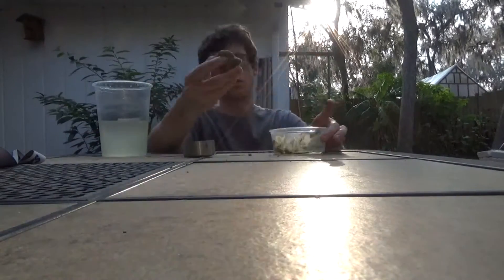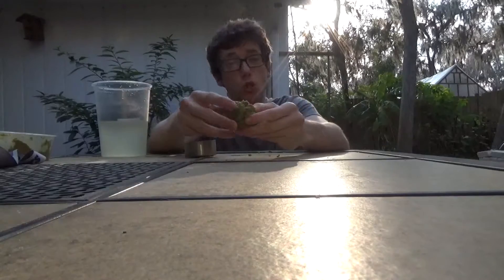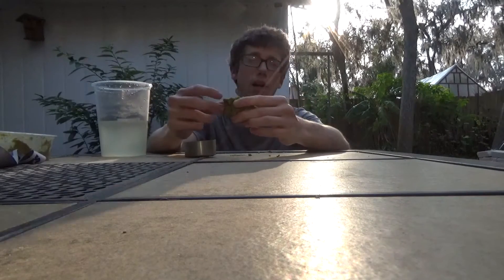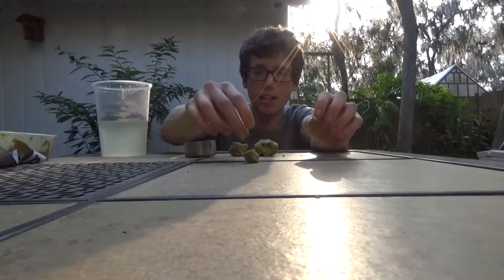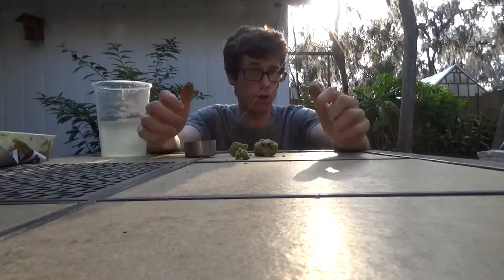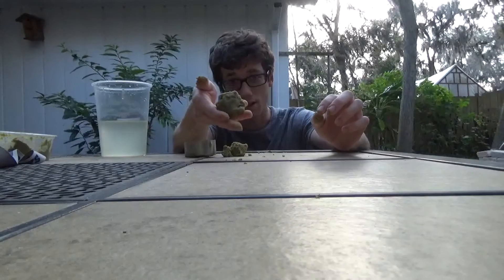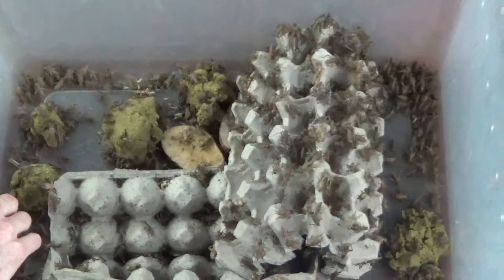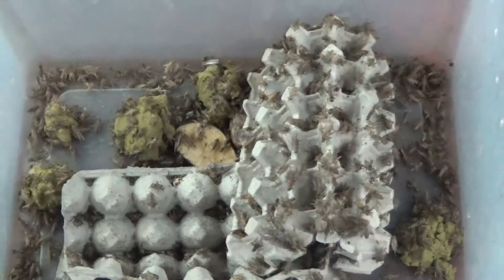Cricket, Roach & Feeder Insect Gutloading. What is it and why is it important?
Gutloading feeder insects (mainly crickets, roaches and isopods) is important. Genesis Exotics Bug Grub makes is easy and is very nutritious.